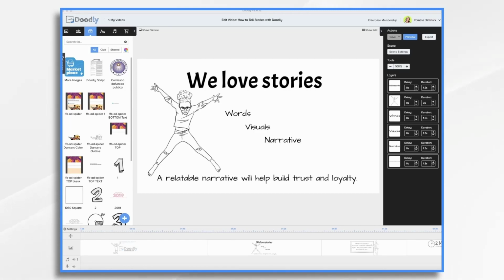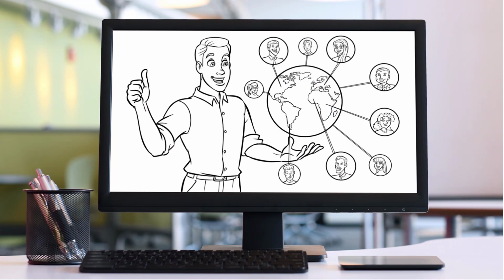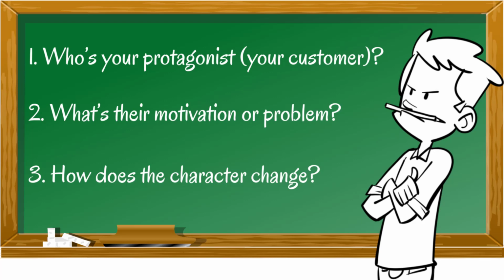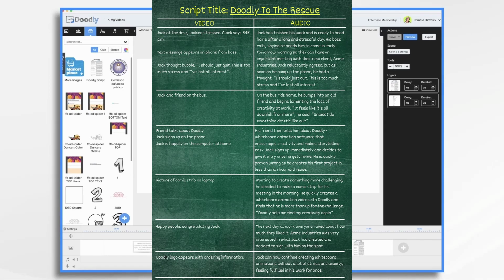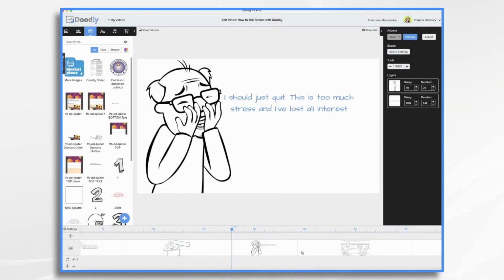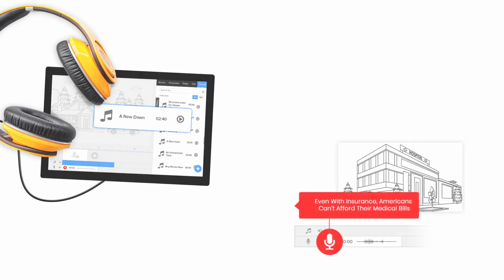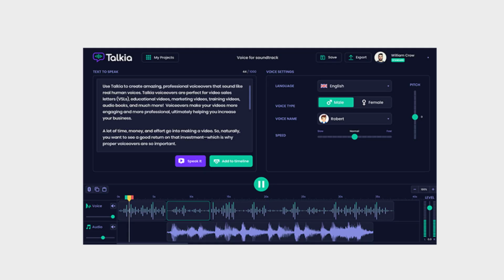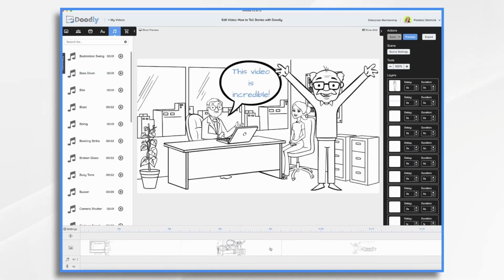How to TELL BETTER STORIES with Your Doodle Videos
Create the most realistic-looking, doodle videos for any industry and niche with Doodly!

Doodly is a whiteboard animation software that combines storytelling and visuals to create engaging videos, increasing customer retention and participation rates. The video provides tips on creating a script, utilizing visuals and sound effects, and adding a voiceover to enhance the storytelling experience.

If you’re looking for a better way to tell the story behind your product or service, then whiteboard animation could be the answer you’ve been looking for...

The Power of Storytelling

Sharing stories is an effective way of connecting with people. It is a powerful tool used to breathe life into every successful brand. It is a crucial component of every marketing campaign. Storytelling is the process of using fact and narrative to communicate something to your audience. Some stories are factual, and some are embellished or improvised in order to better explain the core message. It helps make ideas stick. People love to hear stories because it creates that human connection based on empathy

Studies show that people remember stories 22x more than facts and figures alone and it can boost conversion rates by a significant 30%. According to Neil Patel, “62% of B2B marketers rated storytelling as an effective content marketing tactic”

What if you could create content using your words, visuals, and the power of narrative to tell an enthralling tale? With Doodly you can create an engaging whiteboard video that does just that

Stories are the building block of any brand. A relatable narrative will build trust and loyalty. Meanwhile, whiteboard animation is a powerful tool for businesses that helps increase customer retention and participation

A study about whiteboard animation conducted by Dr. Richard Wiseman who’s a professor of psychology found that whiteboard animation increases customer retention by 15% and their participation rate increased to 66% compared to your typical talking head videos

As you can imagine, blending Doodly with storytelling is a winning combination!

How Long Should a Whiteboard Animation Take?

Generally speaking, a whiteboard animation video should be no more than two minutes long. This is because people’s attention spans are super short these days. If your video goes over that, you have a good chance of having your viewers just sign out and go find something else to do

So, how long is two minutes in actual words? Well, it is about 150 words per minute so if you’re shooting for a two-minute video, that’s about 300 words at the most

Writing Your Script

Before we can start building our story in Doodly, we need to know what our story is. To do that, we’re gonna need to write a script. Writing can be intimidating for a lot of people however it’s not as hard as you think it is. All you need is just to find the right audience and focus on their problems and not necessarily your product’s features. Consider the emotion you want to evoke in your audience every time they interact with your brand. Your audience may forget what you say, but they will not forget how you made them feel which is important because emotions drive “purchase” more than logic

There are three questions we have to consider when writing a script:
Who’s your protagonist? Now that’s a fancy word for the main character and in this case it’s probably your customer. What is their motivation for what they want to achieve or what problems are they facing? How does the character change as a result of the conflict in your story and how did that one step affect them?

Think about how your product or services changes your customer’s lives for the better

Here are some more tips that you can apply when creating your Doodly video:

1. Our video will be great with voice-over and music. In creating your voice-over, keep in mind the following:
- Keep a natural tone of voice and try not to overact
- Include pauses so viewers have time  to reflect on what they just watched
- If you’re not confident to do your own voice-over, you can hire a narrator on fiverr or somewhere else

2. Consider using colors in fun ways. If you notice the texts used in our example, we used blue for all of the voice work anytime the character is thinking or talking

3. Play around with props and see if you can use them to represent something else that may not have been portrayed in the text such as sound or smell. For example, a clock represents time. You can use it to show duration, a person waiting, busy, being late, etc

4. Use different camera angles. For example, with the character expression we used, we have dragged and extended him for a close-up look but this character actually has a foot. Now if we use the character as it is, it won’t have the same impact as it does when it is in close-up